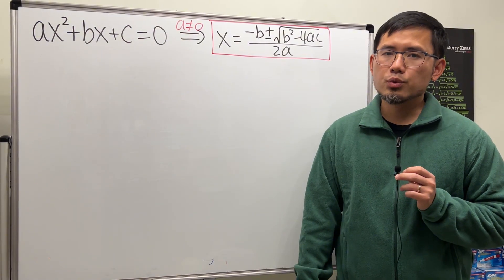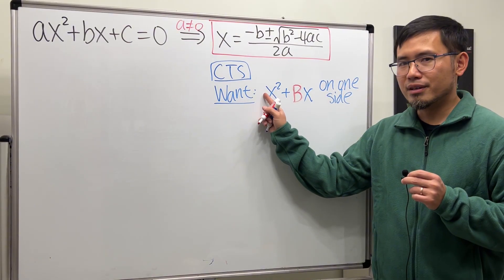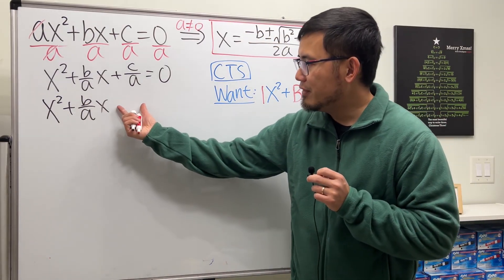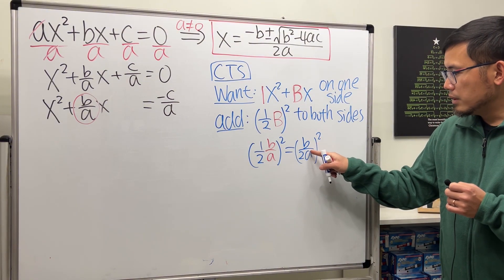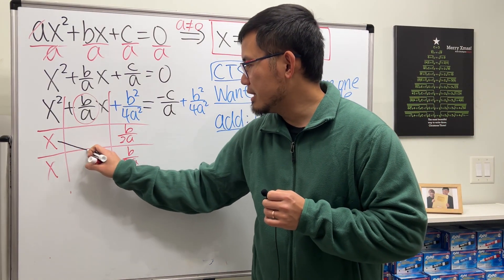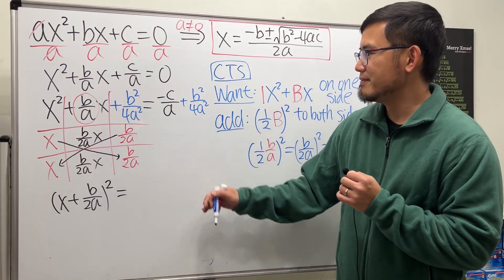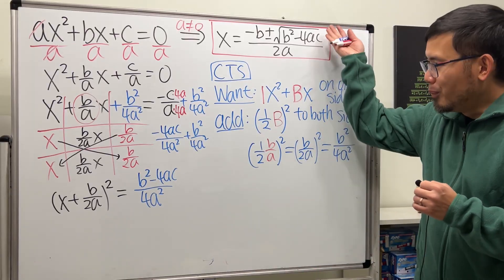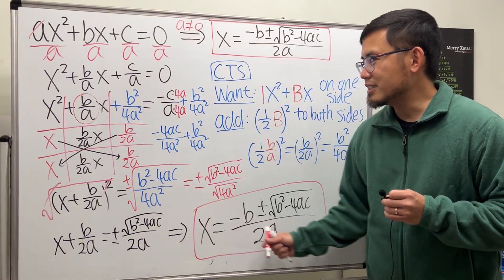You use the quadratic formula all the time, but where did it come from?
This math tutorial explains where the quadratic formula comes from by deriving it step-by-step from the standard form of a quadratic equation. It shows how completing the square leads to the formula you use all the time. Great for Algebra and Precalculus students who want to understand the why, not just the how.